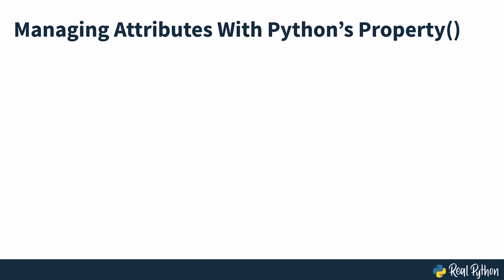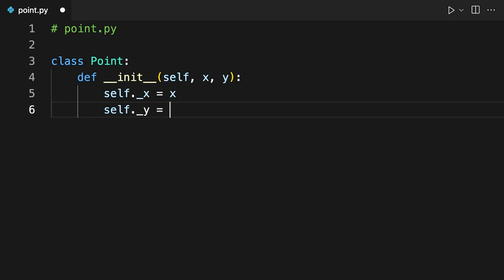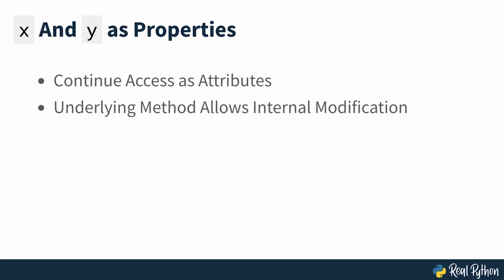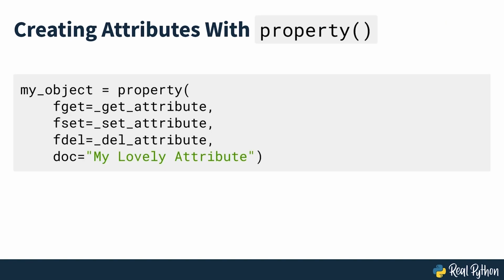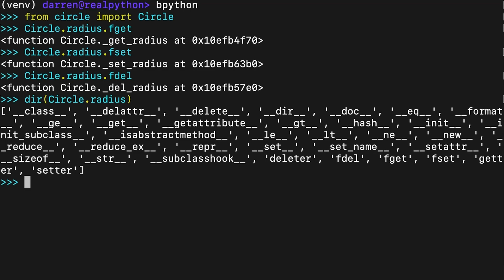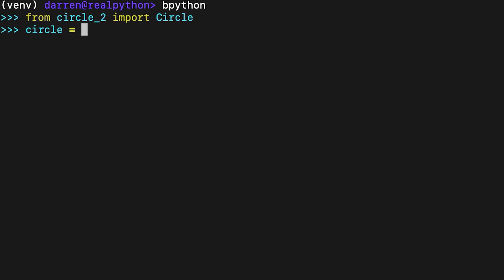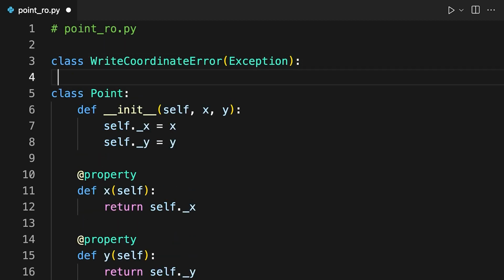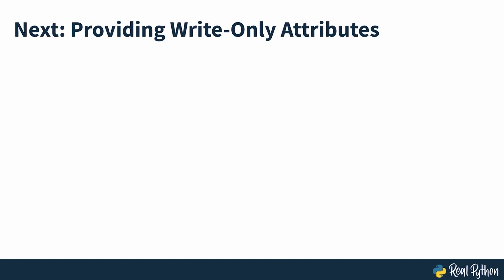Python's property() and Managing Attributes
You can use managed attributes, also known as properties, when you need to modify their internal implementation without changing the public API of the class. Providing stable APIs can help you avoid breaking your users’ code when they rely on your classes and objects.

Properties are arguably the most popular way to create managed attributes quickly and in the purest Pythonic style.

The rest of the course covers:
- Creating write-only attributes
- Creating consistent and backwards-compatible APIs for your classes
- Validating input values
- Overriding properties in subclasses